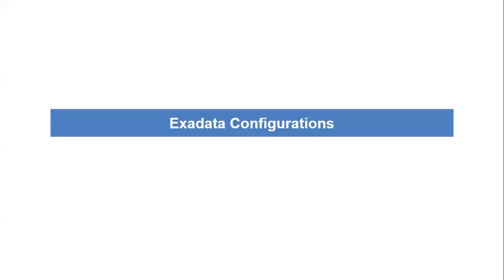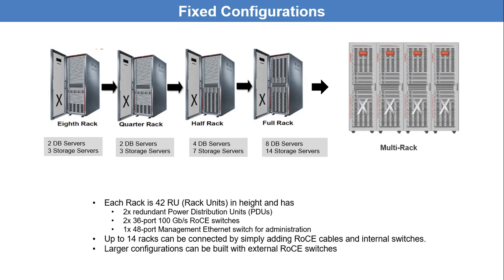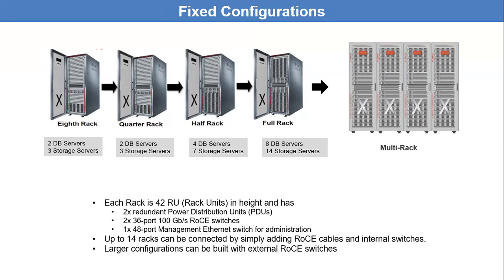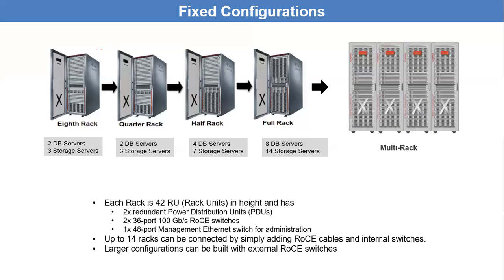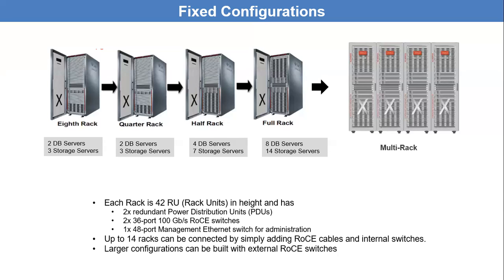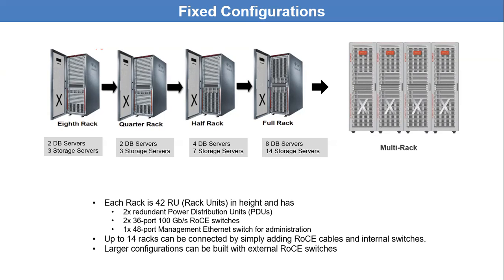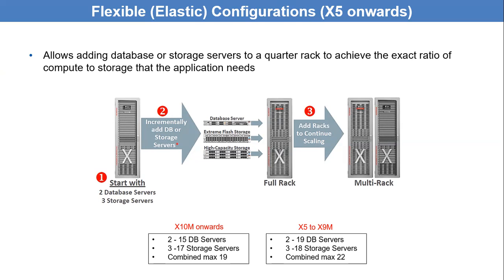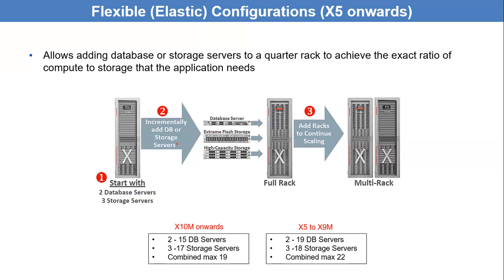Exadata Configurations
This video explains Exadata Configurations - Fixed Rack Configurations and Flexible Configurations.